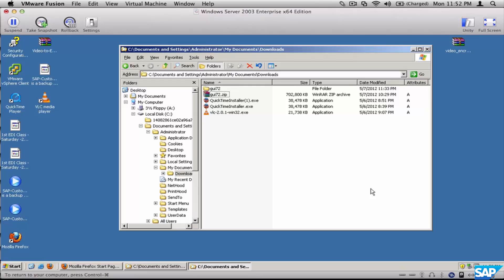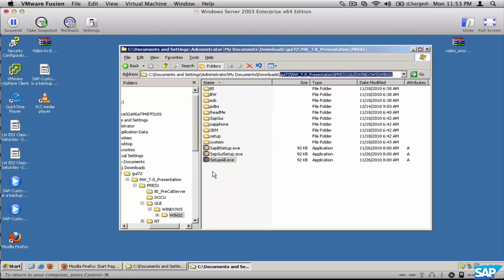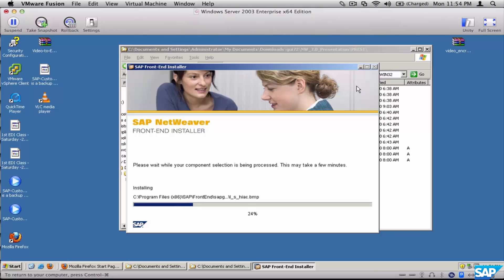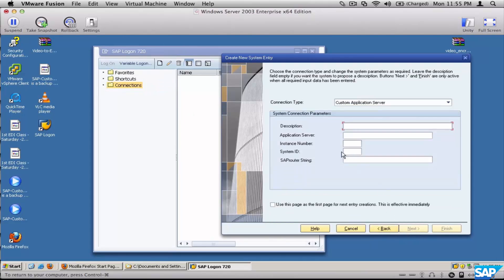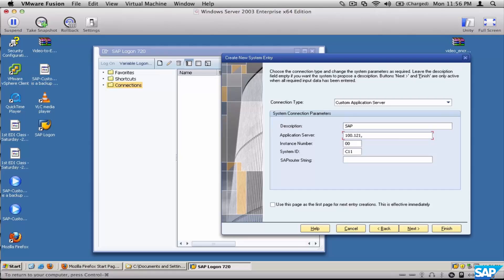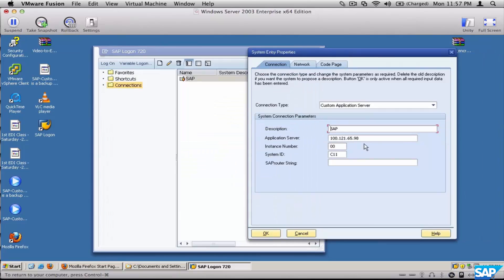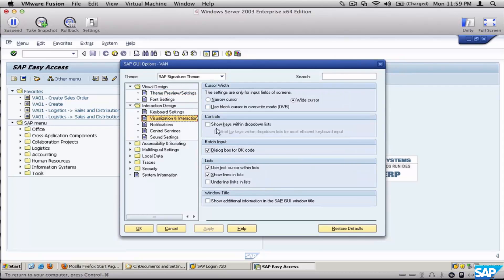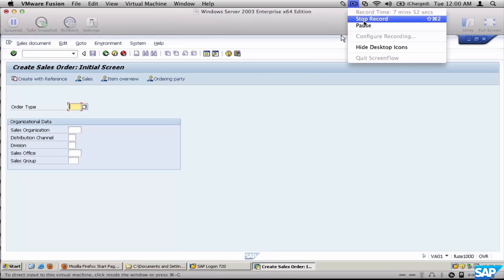2- SAP SD Free Course: SAP Gui / Graghical User Interface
SAP Graghical User Interface

SAP GUI is the graphical user interface client in SAP ERP's 3-tier architecture of database, application server and client. It is software that runs on a Microsoft Windows, Apple Macintosh or Unix desktop, and allows a user to access SAP functionality in SAP applications such as SAP ERP and SAP Business Information Warehouse (BW). It is used for remote access to the SAP central server in a company network.